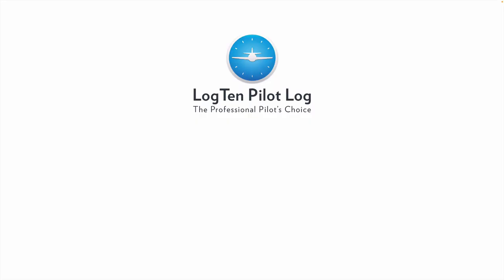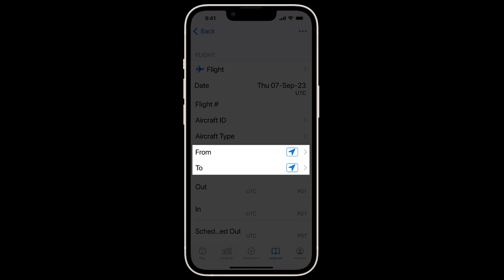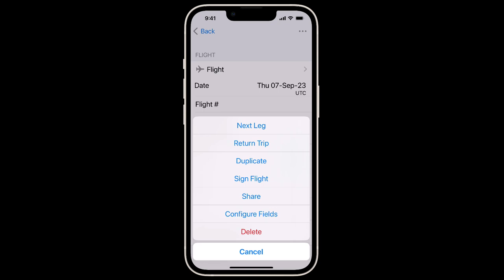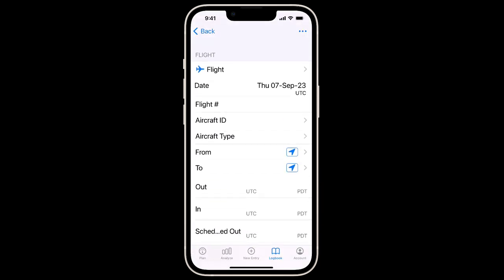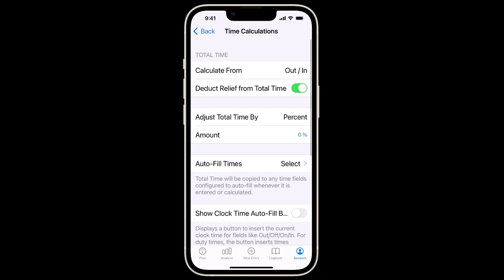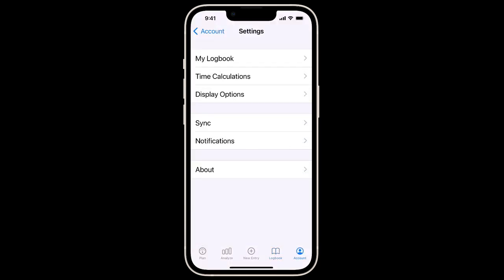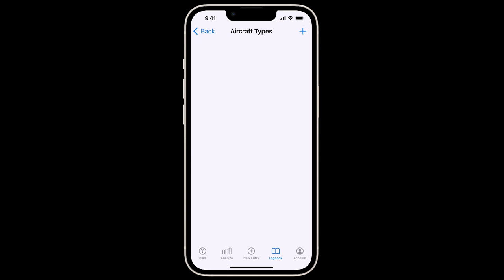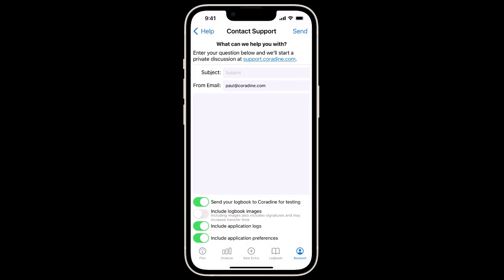Getting Started with LogTen Pilot Log [Setting Up Your Logbook for Maximum Efficiency!]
- In this video, we'll cover a few tips to set up your LogTen logbook for maximum efficiency, including:
• Choosing your typical role
• The Action button for next leg, return trip, share flight, sign flight, and to configure your logbook
• Adding fields to your LogTen logbook to track exactly the data YOU want to track
• Settings, including changing typical roles, auto-fill total times, and tracking FAR117 limits
• Inputting aircraft types in your logbook correctly

All this and more in 3 and a half minutes!

Need help? Leave a comment or contact our fantastic support team